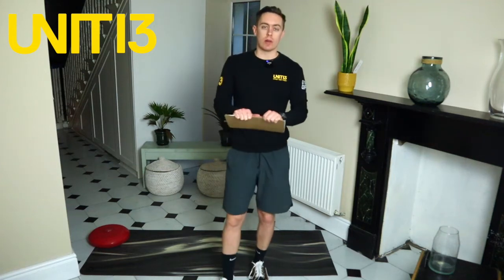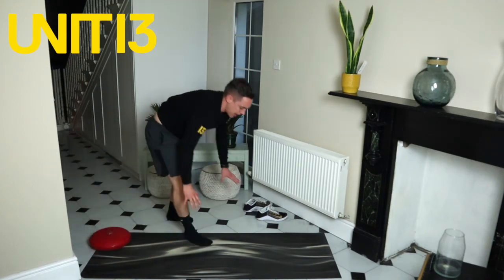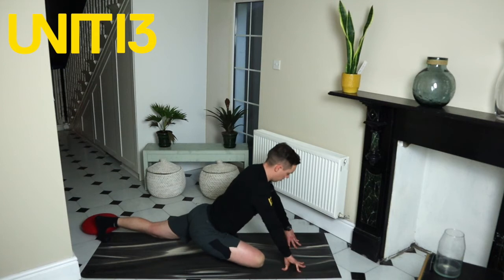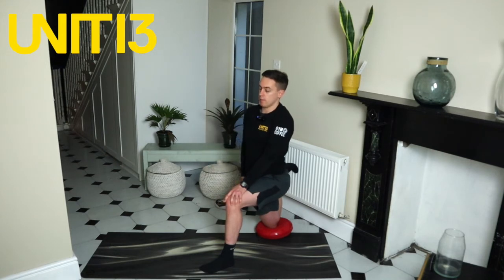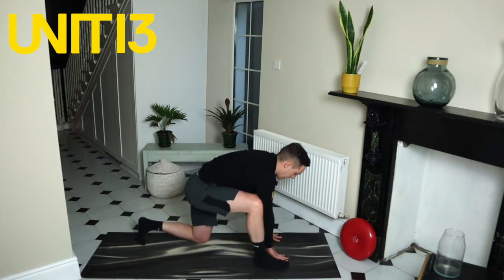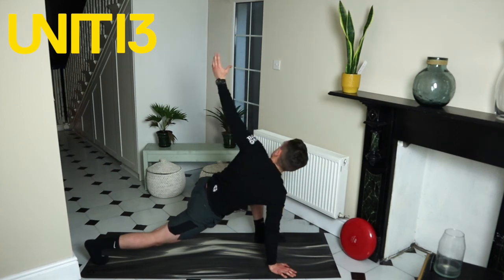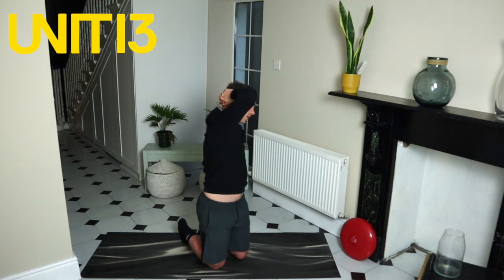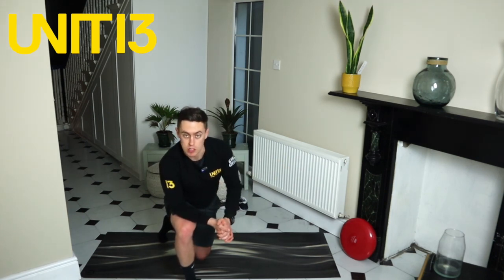Home Mobility Work